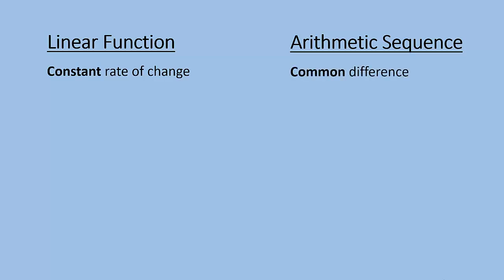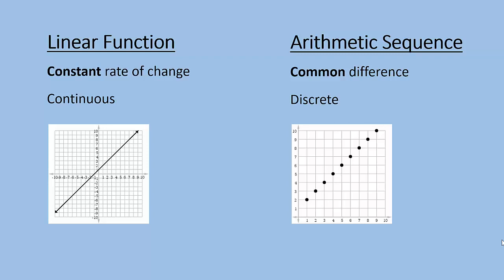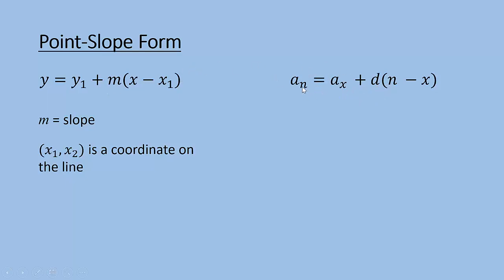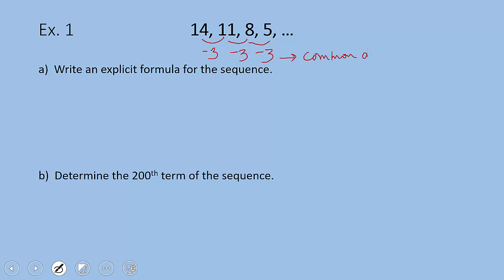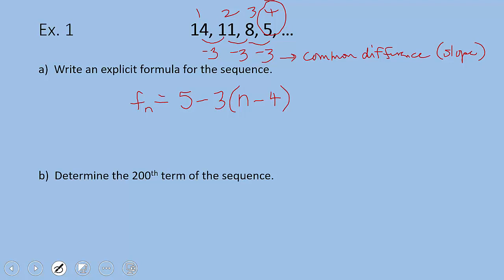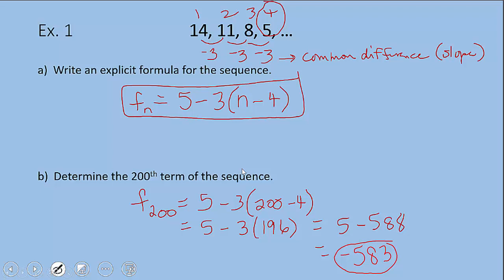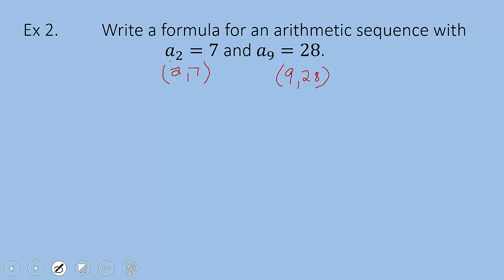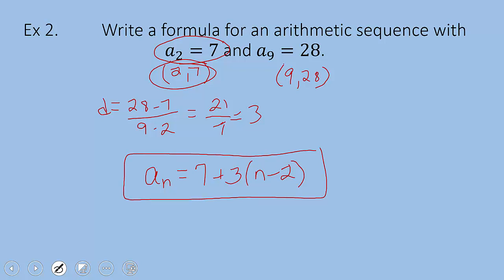Linear Functions & Arithmetic Sequences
Compares and contrasts linear functions and arithmetic sequences. Shows how to determine the explicit formula for an arithmetic sequence.